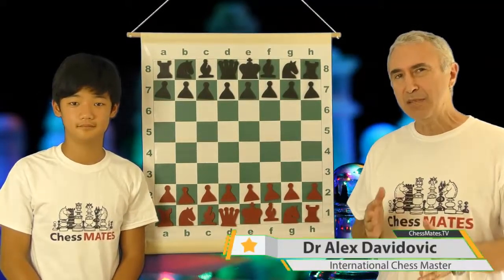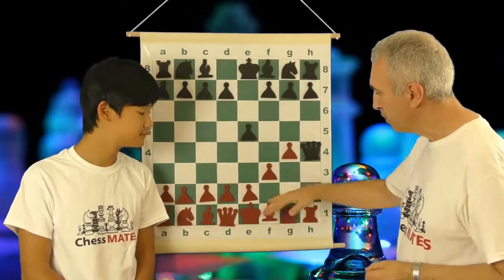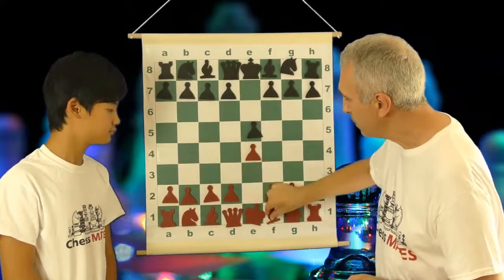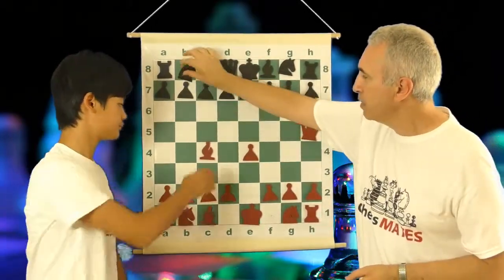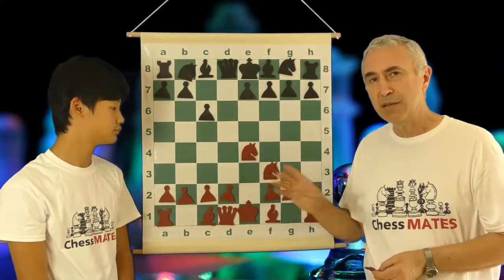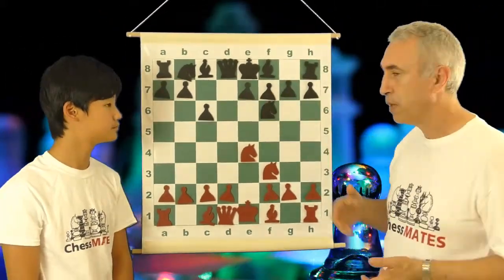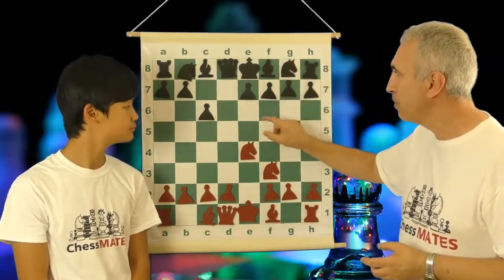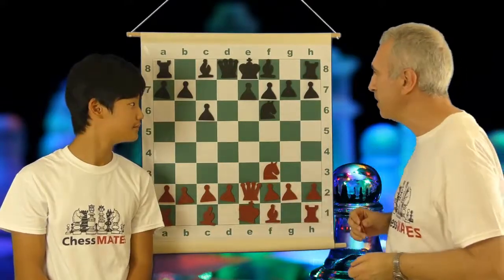Defending Against Quick Checkmates - Chess for Beginners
Mistakes in the opening may lead to a quick checkmate. Here's how to defend...